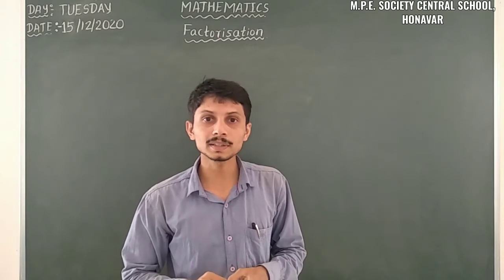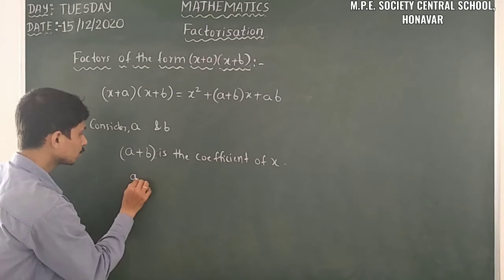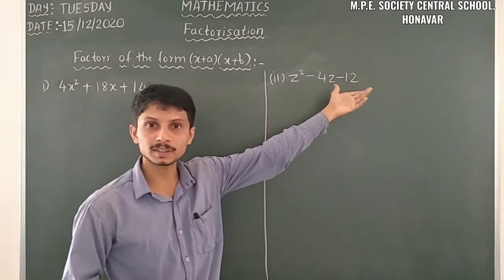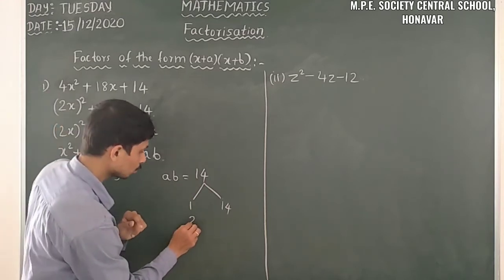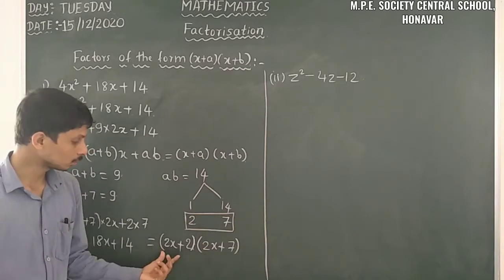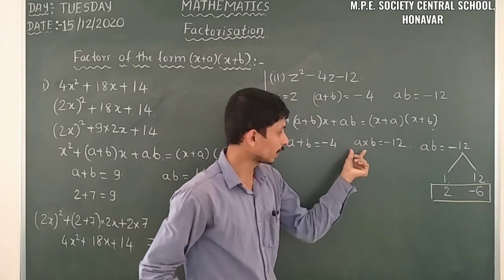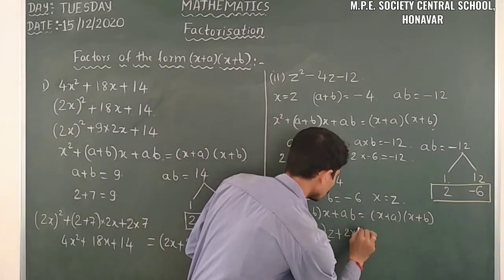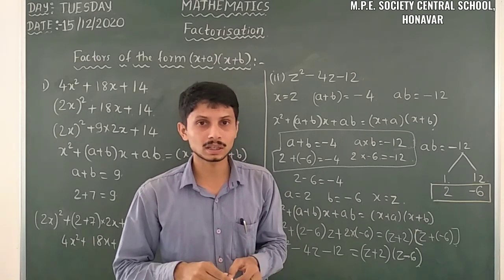FACTORS OF FORM (x+a)(x+b)|| CBSE- 8|| BY NITESH SHET